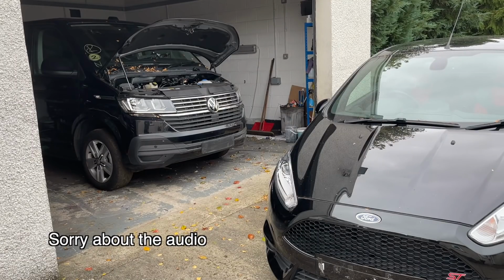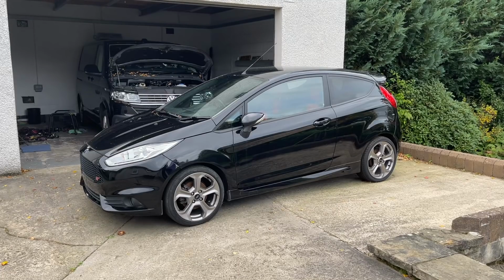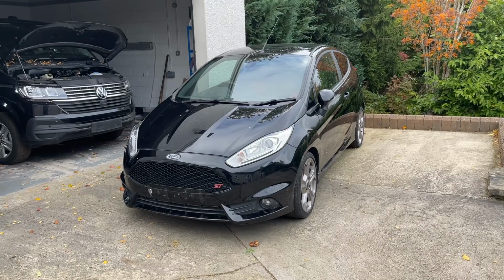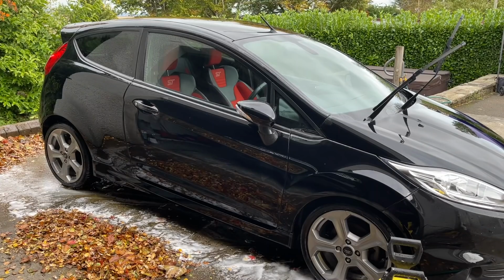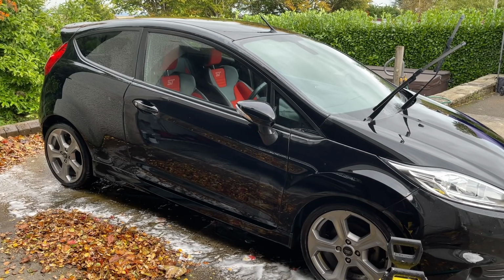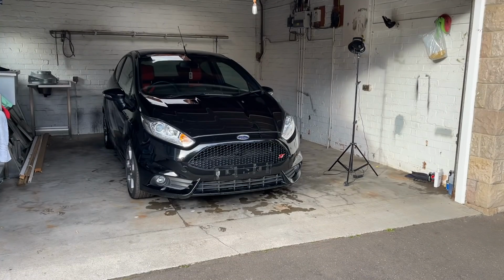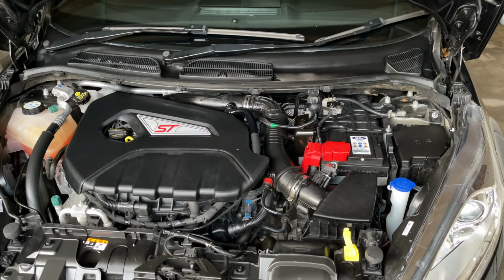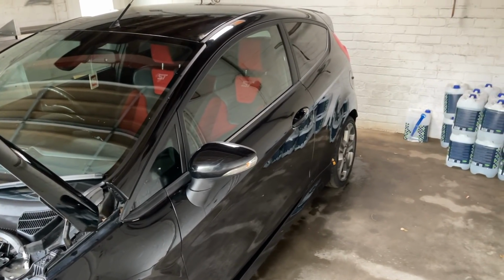Rebuilding a Stolen/recovered Fiesta ST pt4 - Let's get it finished!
In todays video, the plan is to get the little Fiesta ST finished so we can get it sold to free up some funds to buy more builds :)
Time to get it detailed and an MOT
If you guys are interested in purchasing any of the products I use in the videos, feel free to click on the links below to any of the products or equipment that I use.
Follow me for weekly updates on what’s coming up on the channel
 Products:
MJJC Snow Foam Lance for Karcher K2 - K7 Foam Gun for All Karcher K Series Pressure Washers, (PRO)
Autoglym Polar Blaster
AUTOGLYM POLAR WASH 2.5 LITRE PRE SNOW FOAM
Bissell SPOTclean Pro
Drill Brushes
Meguiar's Yellow Large Car Wash Bucket and Professional Grit Guard
A cheaper alternative 2 x grit guarded buckets
A good MICROFIBRE WASH MITT
Turtle Wax Hybrid Solutions Ceramic Wash & Wax Car Shampoo 1.42L
Turtle Wax Hybrid Solutions Ceramic Wet Spray Wax 500ml
Turtle Wax Hybrid Solutions Ceramic Wax Spray Coating 500ml
303 Aerospace Protectant Ray Protector Trigger Spray, 473 ml
Autoglym Bumper and Trim Gel
Meguiar's Ultimate Car Polish 473ml
Meguiar’s Ultimate compound
Meguiar's Quik Clay Bar Starter Kit with 80g of clay and 473ml Detailer
Shiny garage pre-cleaner, pre-wash, citrus oil, 1 L
Shiny Garage Monster Wheel Cleaner Plus
Meguiar's ScratchX 2.0
Meguiar's Ultimate All Wheel Cleaner
Autoglym Polar Blast, 2.5 L
Auto Finesse Caramics Paintwork Protection
Meguiar's Ultimate Interior Detailer
Meguiar's Detailer All Purpose Cleaner
Meguiar's Supreme Microfibre Drying Towel Extra Large
Car Detailing brushes
Meguiar's Ultimate Car Wash & Wax

Equipment:
Canon 6d mk2
Canon EF 24-70 mm f/4L IS USM lens, Black
Canon G7X mk2
Bissell SPOTclean Pro
Drill Brushes
RØDE VideoMic GO On Camera Microphone